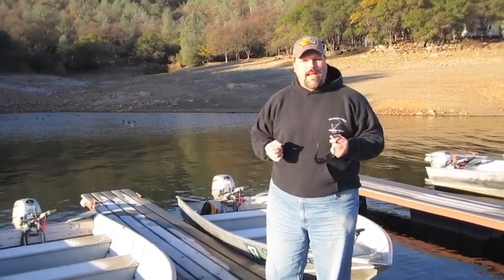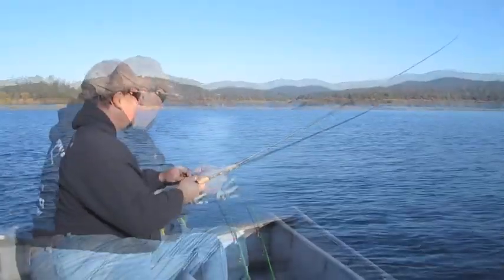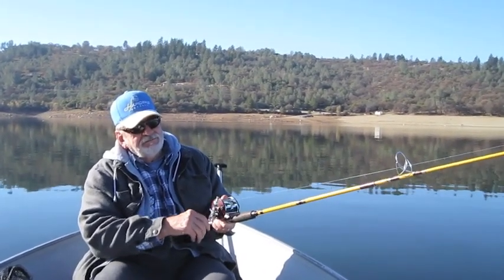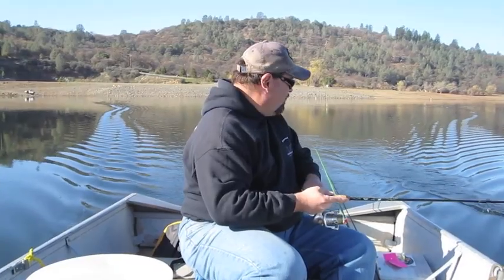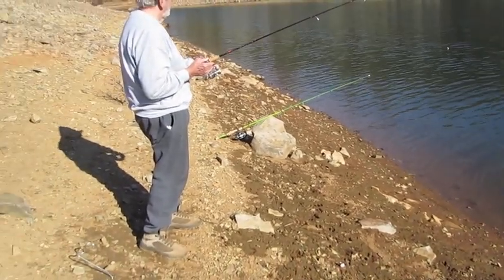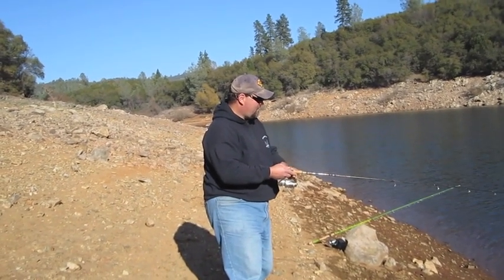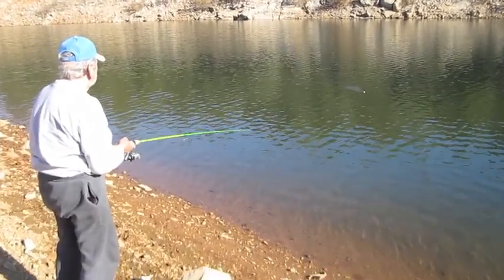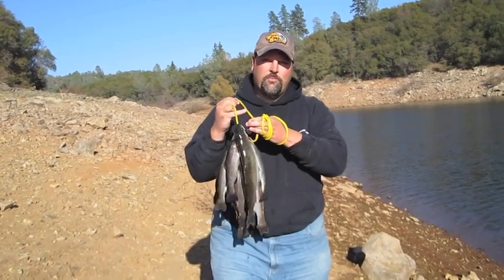Collins Lake Winter Trout Fishing!.m4v